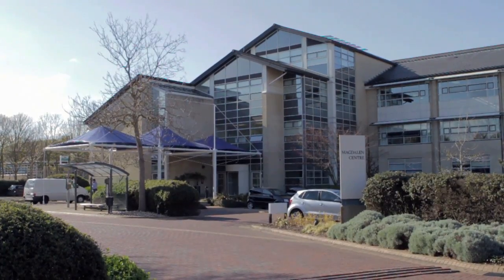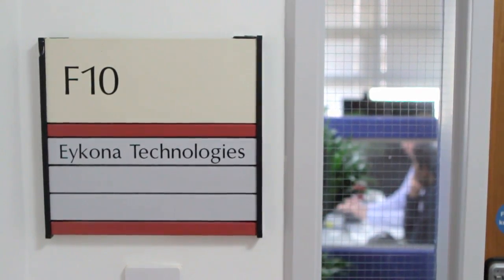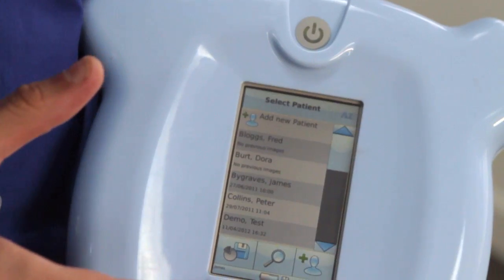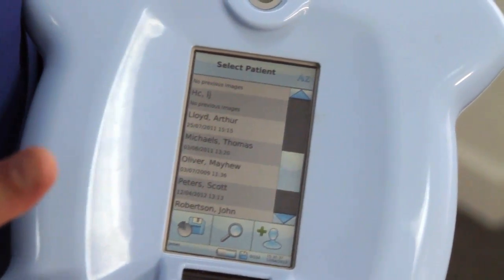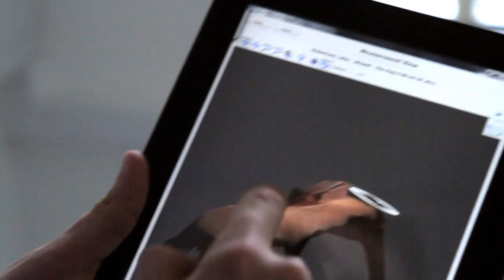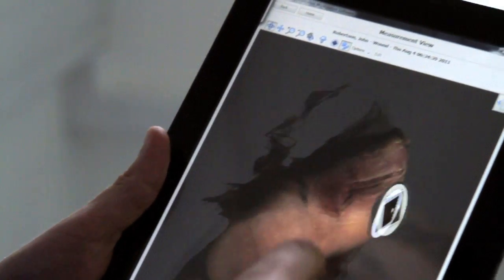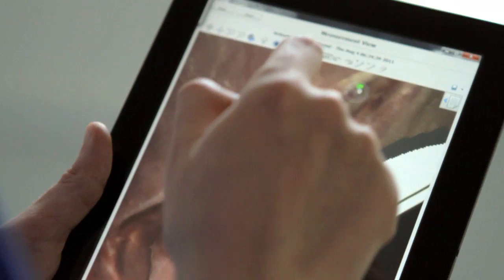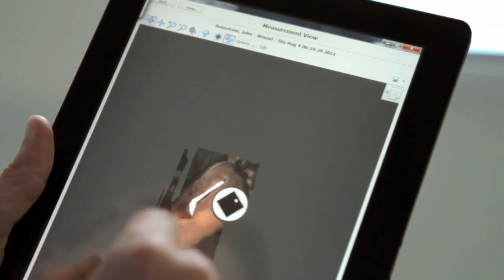Eykona 3D Wound Imaging - Built with Qt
This innovative handheld 3D imaging system for use in medical applications was developed with the support of Digia, Qt Commercial. The Eykona Wound Measurement System, created by Eykona Technologies, provides clinicians with an objective and repeatable measure of the volume of wounds, allowing comparison and monitoring of the healing process. Qt Commercial assisted Eykona in significantly reducing the project completion time.